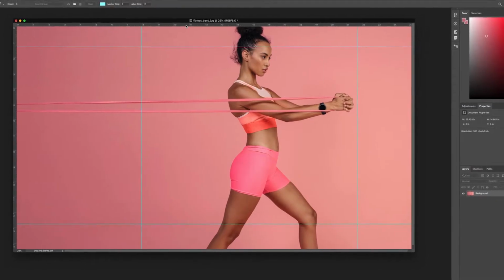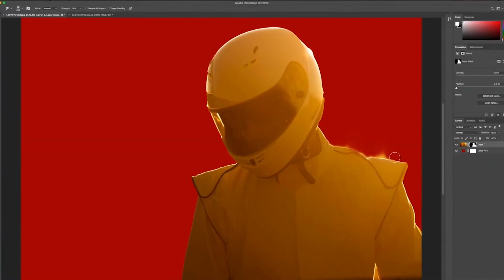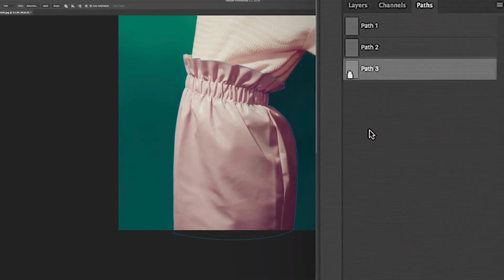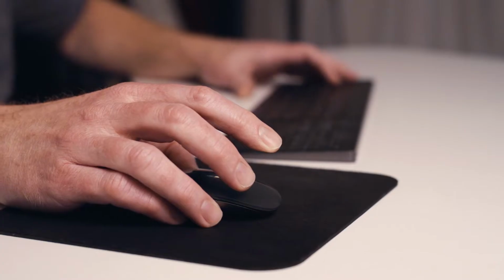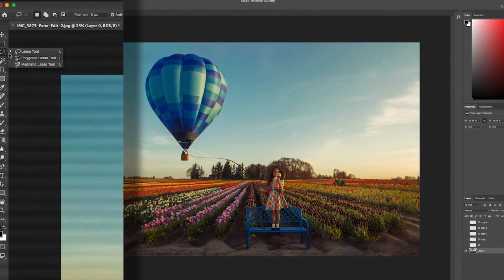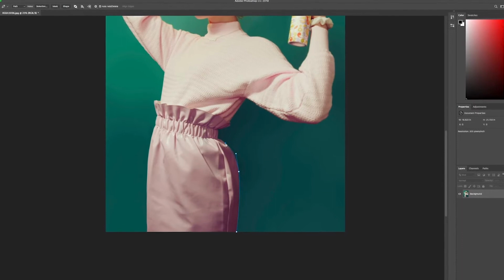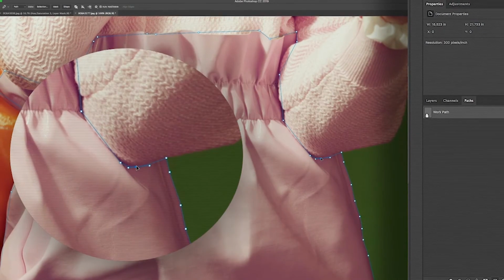Commercial Retouching Tools Trailer | PRO EDU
PRO EDU's tutorial with Sef McCullough brings you the essential Adobe Photoshop tools that help make Sef a master commercial retoucher.